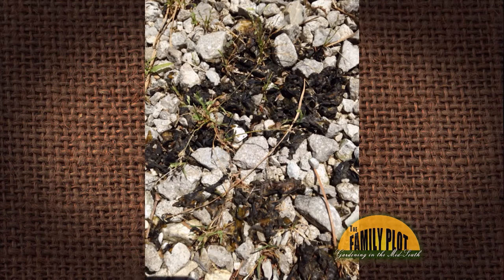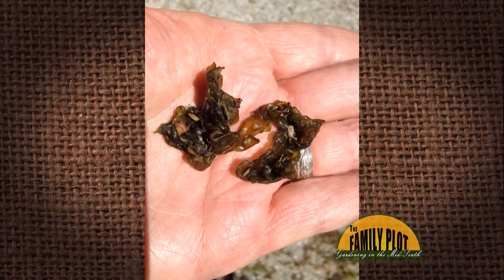Q&A – What is this slime growing on my gravel driveway?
This is Nostoc algae. It is also known as witches butter or star jelly. It like places where there is compact soils and poor drainage (like a driveway). It can dry up between rains but then rehydrates and continues to grow. It does not need to be treated because it will go away with a long spell of hot dry weather. If you do want to treat you can use a fungicide that controls algae and moss that uses potassium salts or fatty acids.